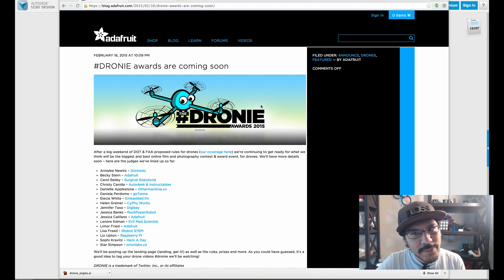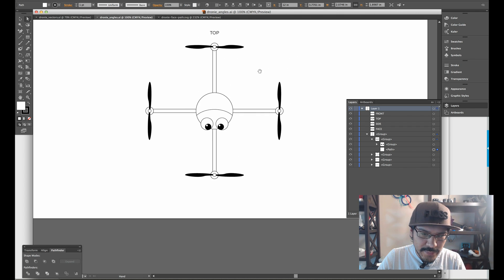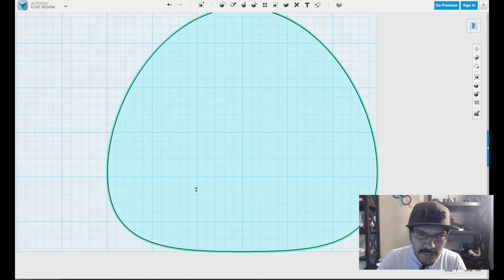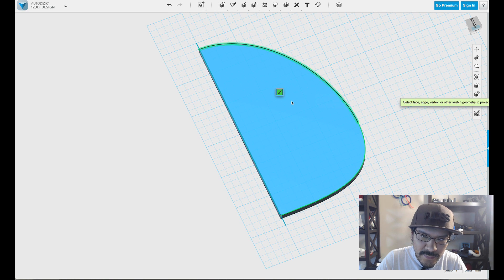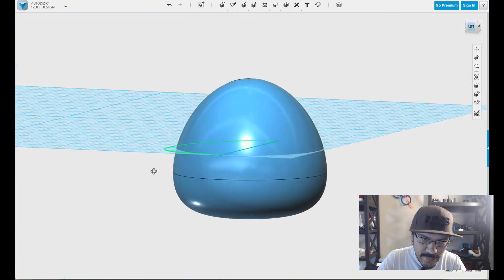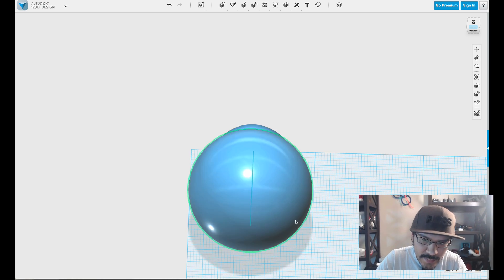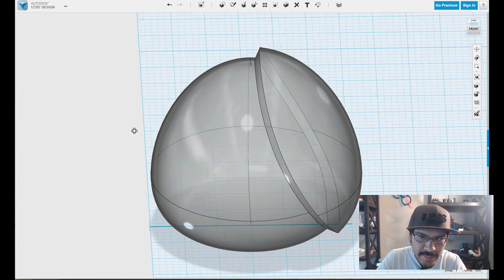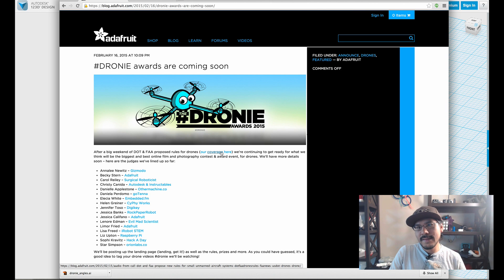Using Revolve and Vector Artwork - Layer by Layer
This week we're taking a look at creating custom shapes using vector artwork. We'll learn about the split solid, revolve and project features in 123D Design. We'll also dive into importing vector paths and using the revolve tool to create the body part for Adafruit's Dronie mascot designed by Bruce Yan.